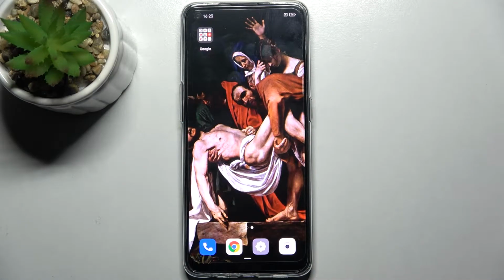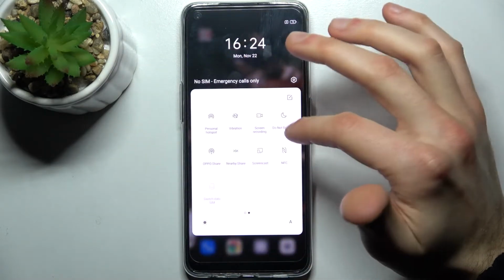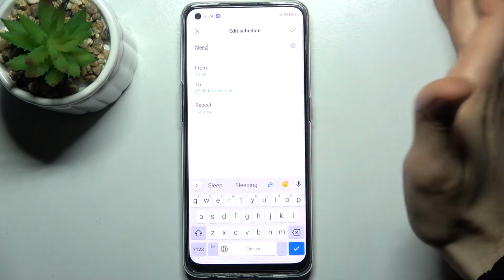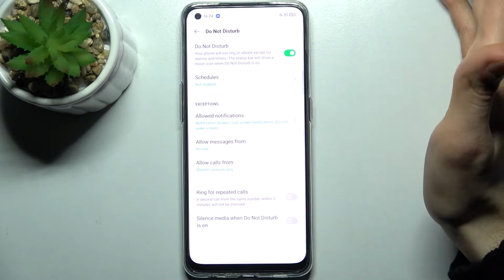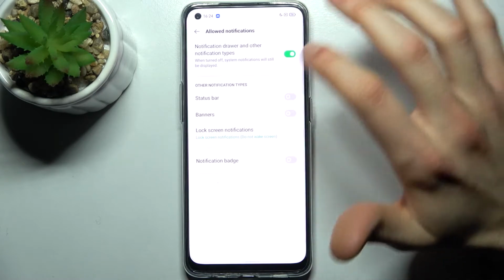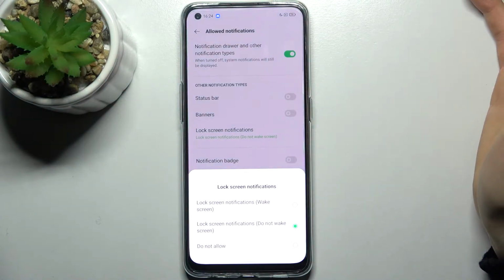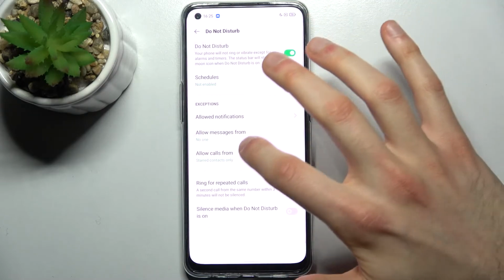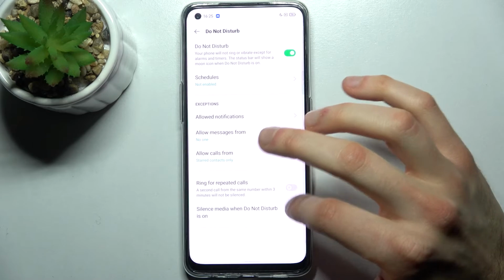How to Enable Do Not Disturb Mode in OPPO Reno 5 Lite– DND Option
If you’re wondering how to turn on do not disturb mode in OPPO Reno 5 Lite, then here we are coming with help! In this tutorial we’d like to share with you how easily you can find proper options in which you’ll be able to customize and activate the do not disturb mode. So let’s follow all shown steps and successfully enable DND.

How to activate do not disturb in OPPO Reno 5 Lite? How to set up do not disturb in OPPO Reno 5 Lite? How to configure do not disturb in OPPO Reno 5 Lite? How to switch on do not disturb in OPPO Reno 5 Lite? How to customize do not disturb in OPPO Reno 5 Lite? How to change do not disturb settings in OPPO Reno 5 Lite?